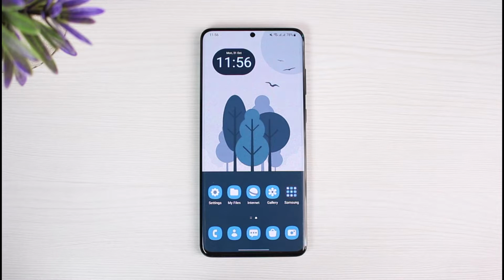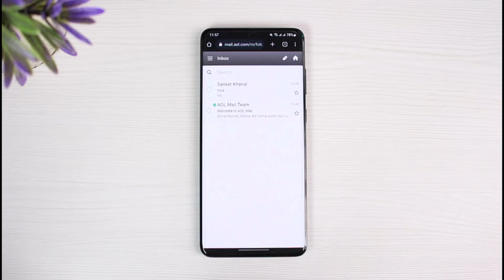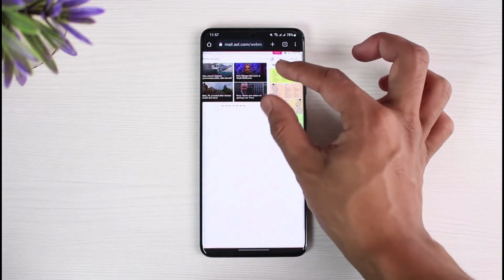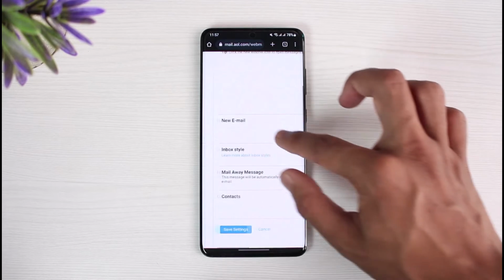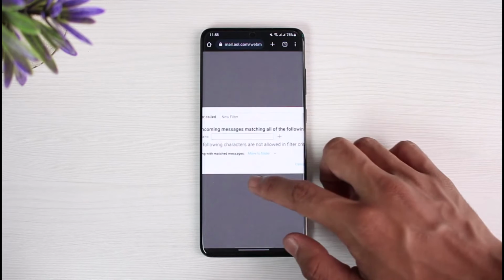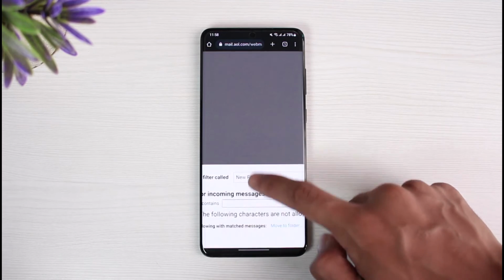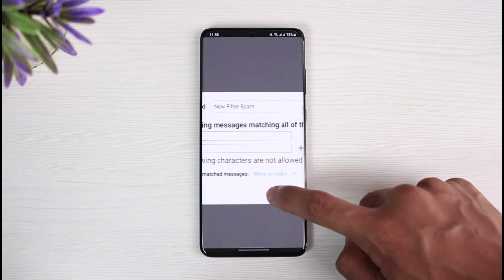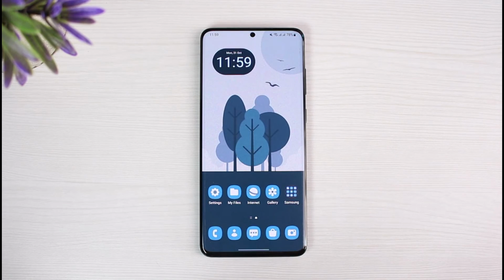AOL Mail - How to Change Spam Settings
In this tutorial video, I am simply going to show you can change or configure the spam email settings on AOL mail.

Follow these simple steps:
1) You cannot do this procedure from the app
2) So move to your browser
4) Log in to your account
5) Request the desktop site for your browser
6) Tap on the Options button
7) On the left-hand side, go to Filter
8) Now you can configure the spam settings as mentioned in the video
9) This way, you can change spam settings on AOL mail.

~Time Stamps:
0:00 Introduction
0:23 No Option in App
0:34 Configure Spam Email Settings
2:45 Outro: Final Verdict